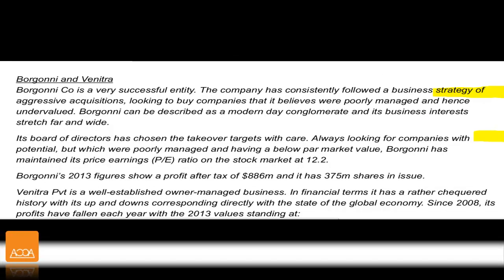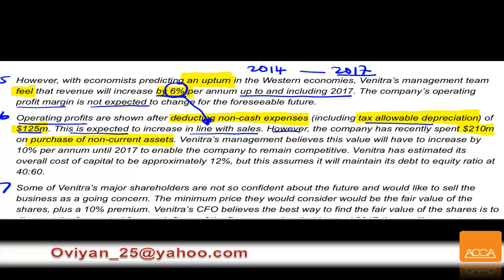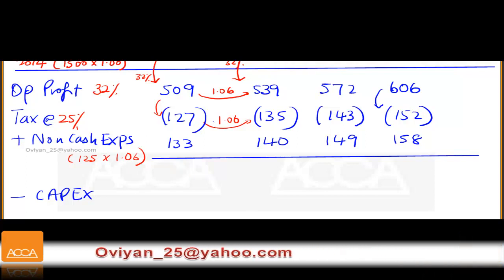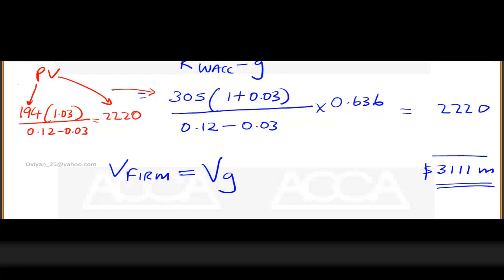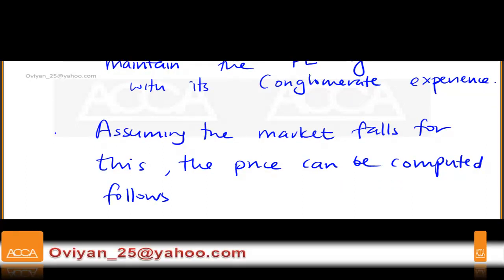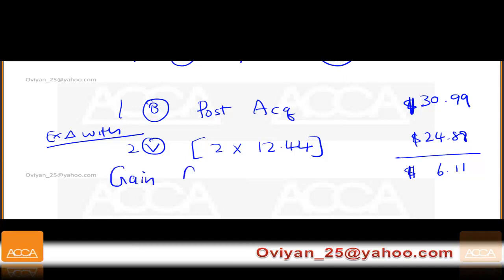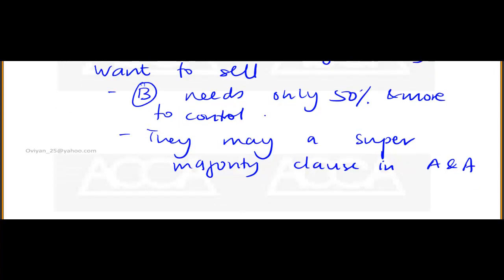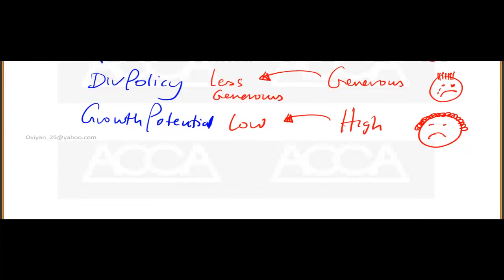AFM ACCA P4 ARTICLE BUSINESS VALUATION EXPLAINED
BUSINESS VALUATION FOR P4 ACCA

EXPLAINED IN GREAT DETAIL.
PLS CHOOSE TO WATCH IT IN HD VERSION AS THIS
WAS RECORDED IN HD QUALITY